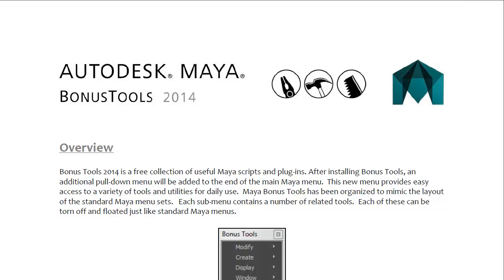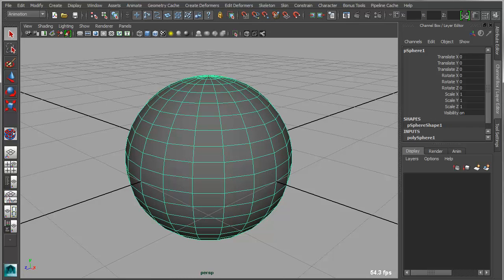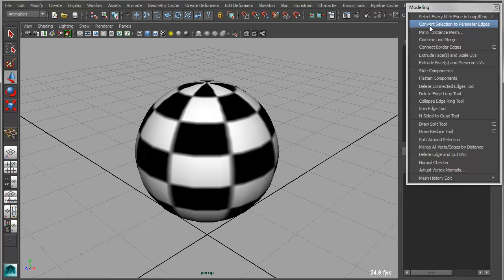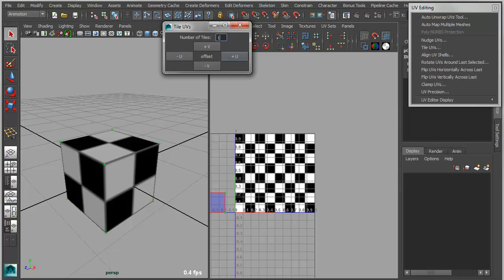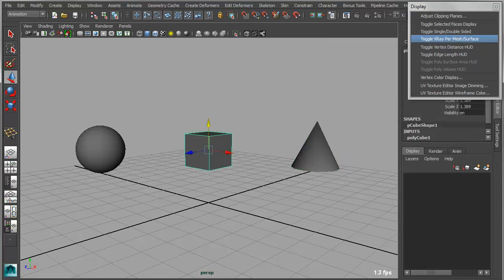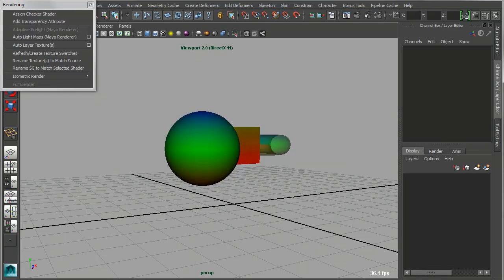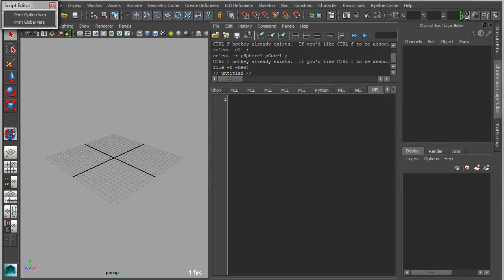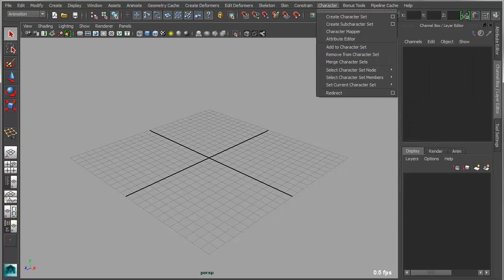Maya BonusTools 2014 - What's New?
Check out a quick overview of the new features in Maya BonusTools 2014